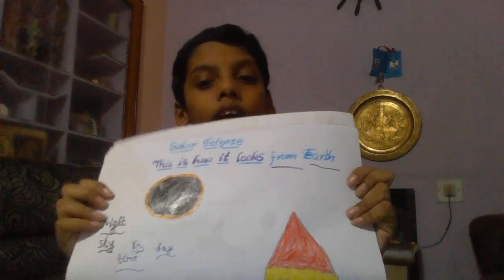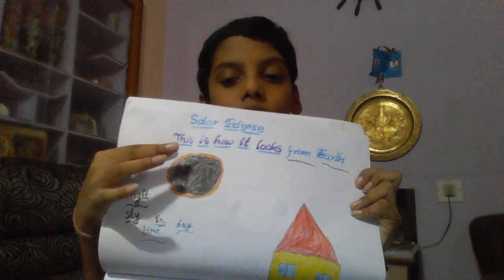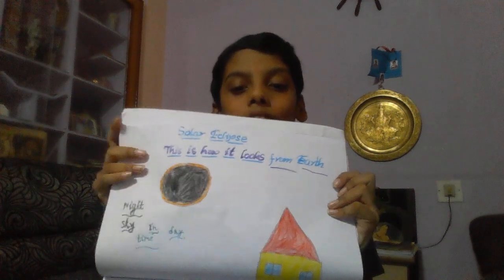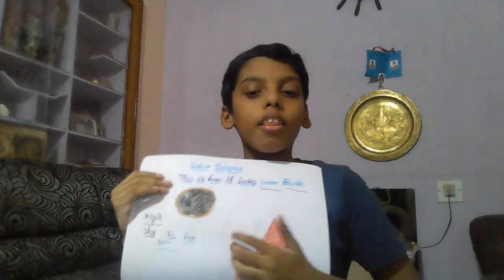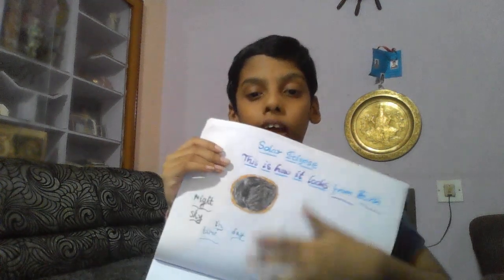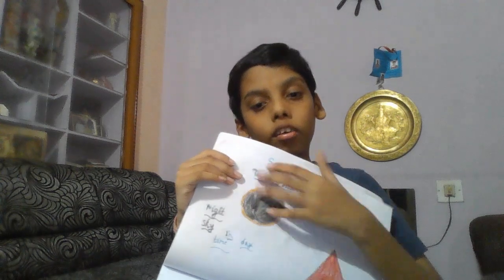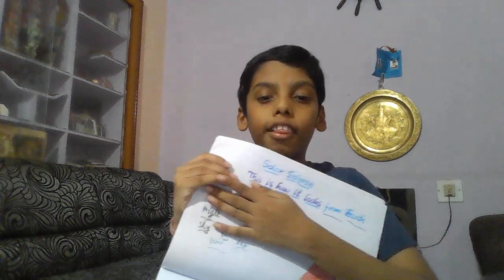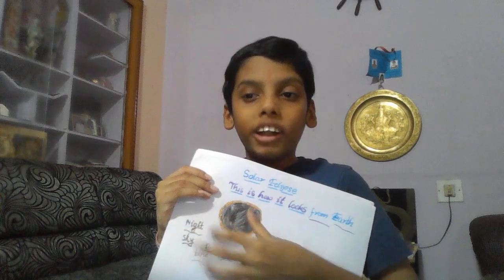Solar Eclipse 21st June 2020 Explained. Space, and Science Explorer Episode #13.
Space and Science Explorer
Episode #13

Naithik Joga  Explains about tomorrows (21st-June-2020)  SOLAR ECLIPSE
and  gives some awareness about  Do's and Dont's  on  Solar Eclipse.

video  by Malathi Latha